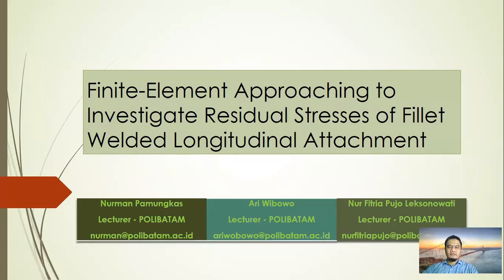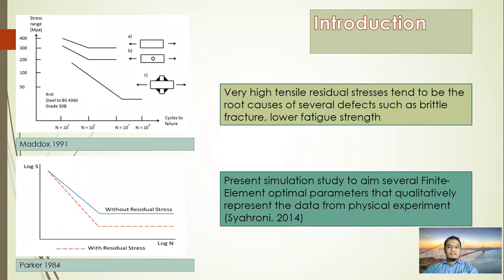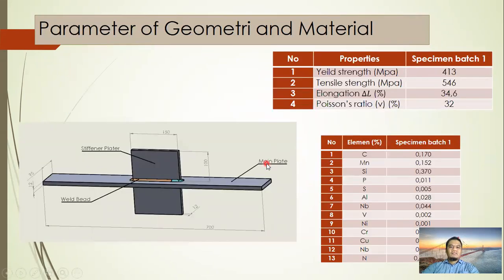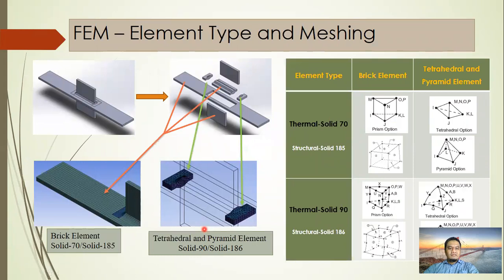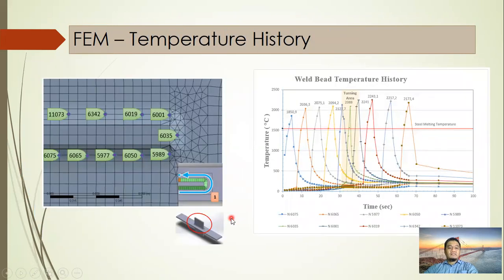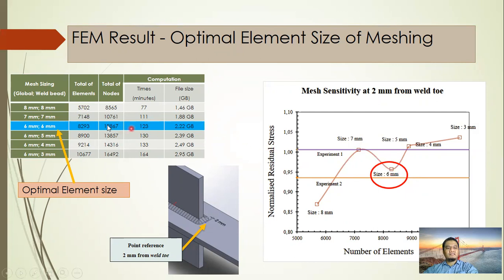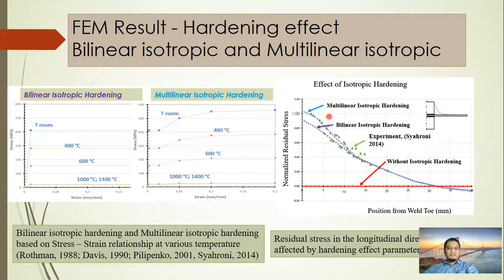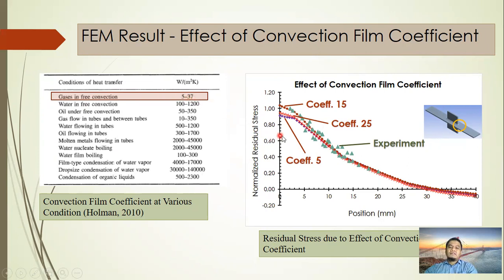ICAE Presentation - NP - FEM Residual Stresses